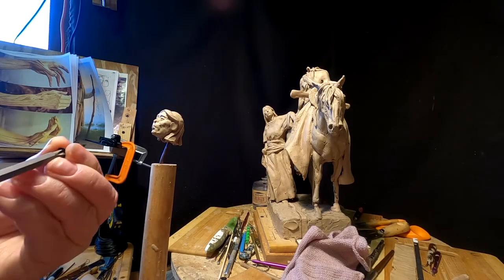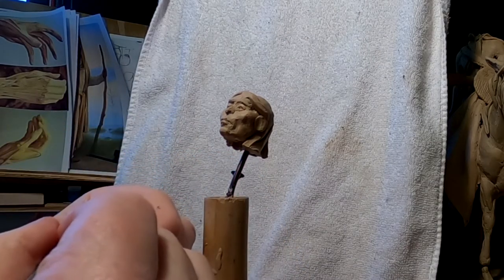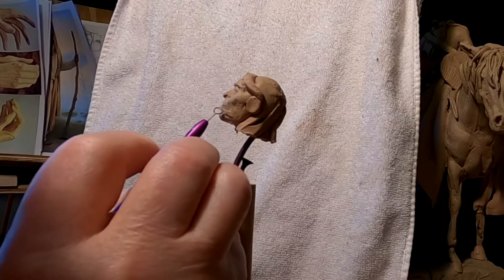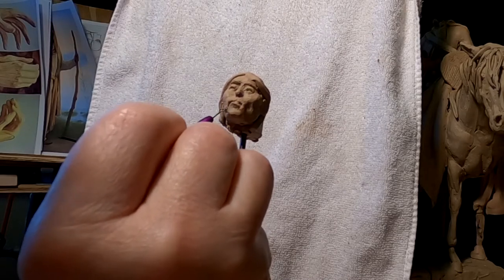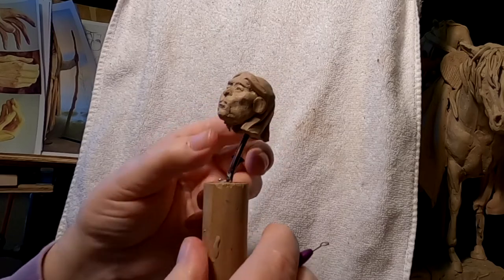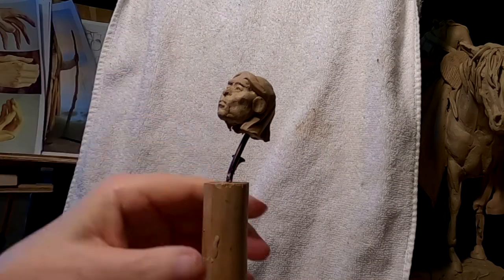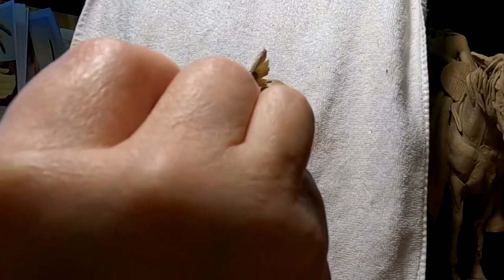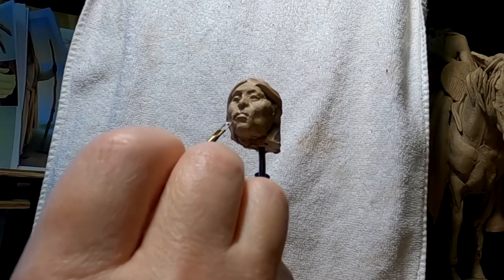02 19 2020 A WARRIOR'S FAREWELL Decapitate and Improve